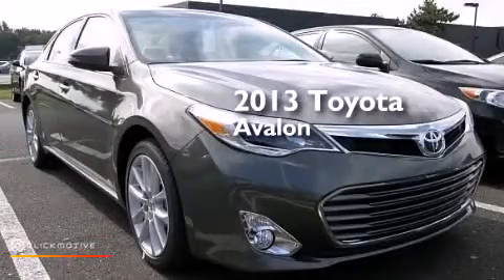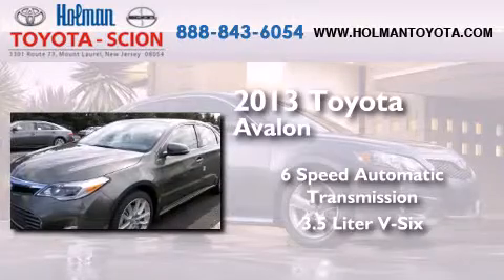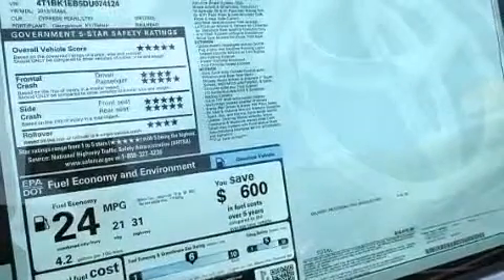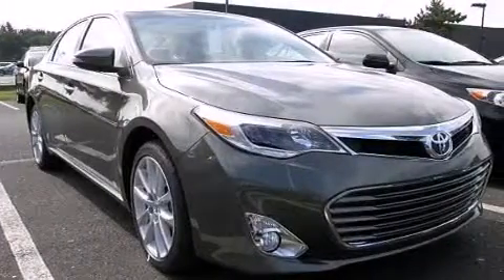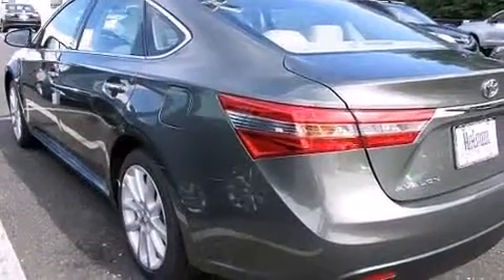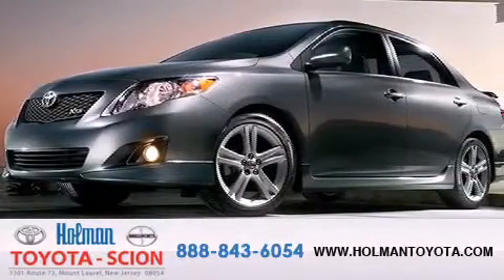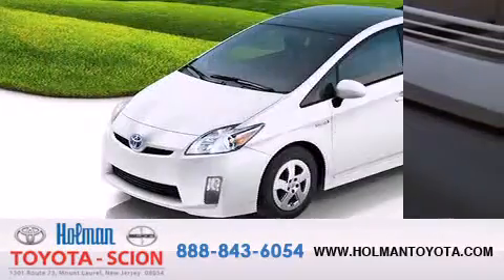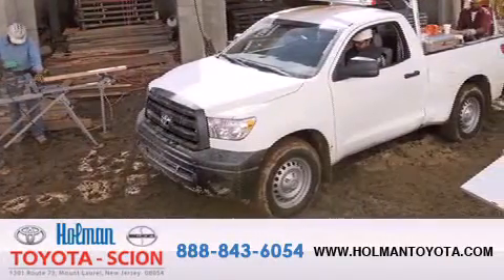2013 Toyota Avalon Mount Laurel NJ 08054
Year : 2013
 Make : Toyota
 Model : Avalon
 Engine : Gas V6 3.5L/211
 Trans . : Automatic
 Exterior : Cypress Pearl
 Miles : 5
 Interior : Almond
 Stock : 33558